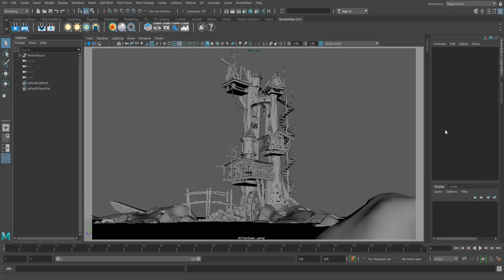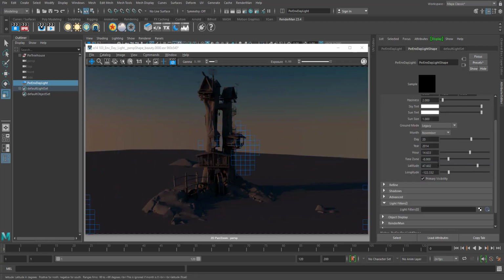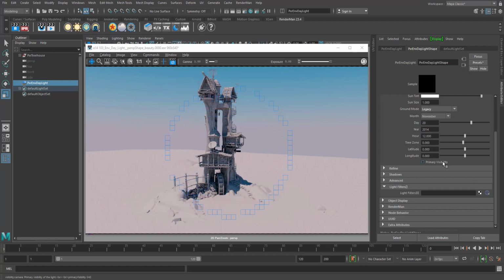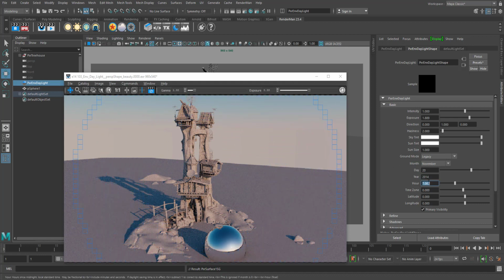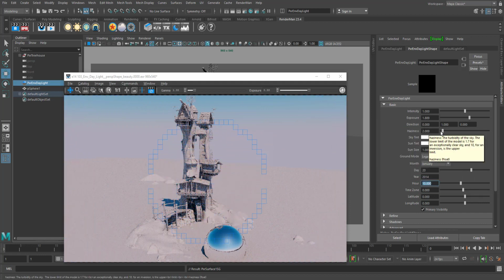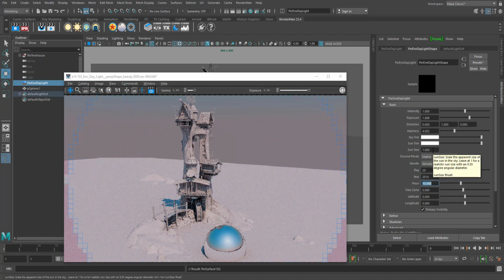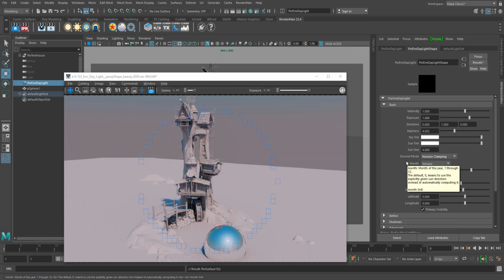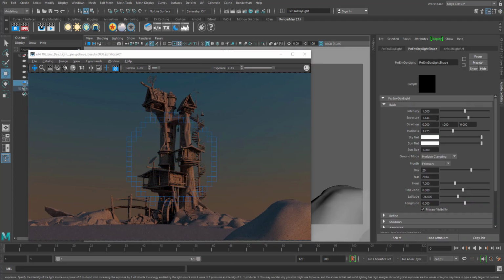Renderman 103 - PXR_Env_Daylight(Physical sun&sky) in Renderman for Maya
Welcome to this introduction to PXR Env Daylight (Physical sun & sky light model) in Renderman for Maya tutorial.

In this video I will show you how to use 'PXR Env Daylight' to create lighting of different times of day for exterior lights .